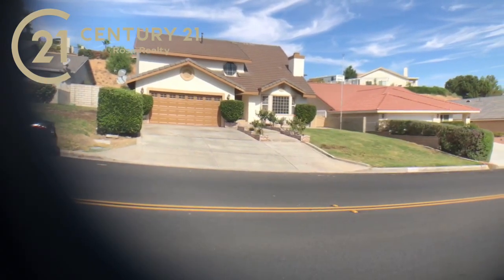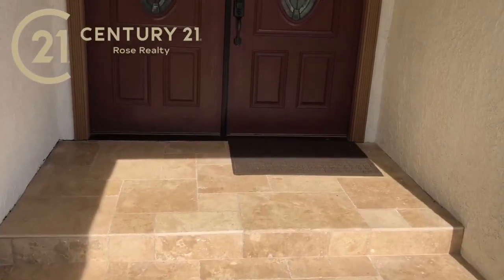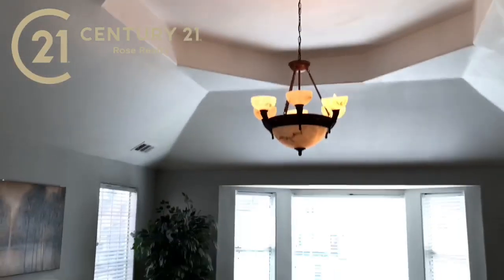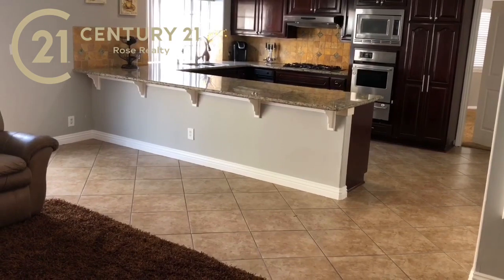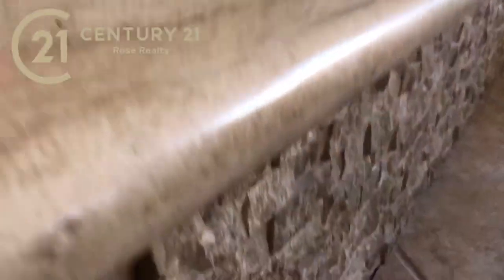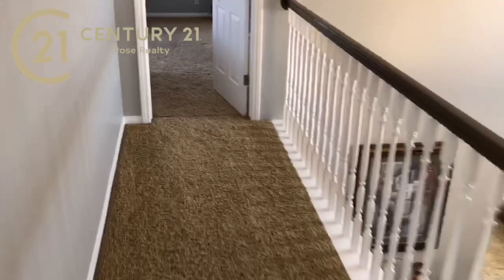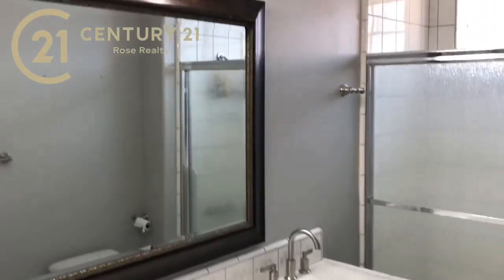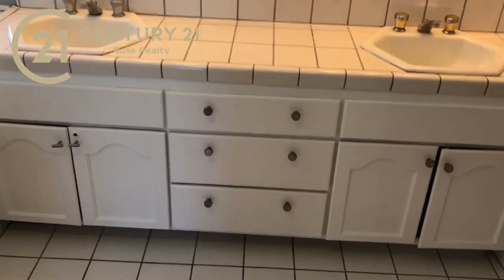Coming soon in SPRING VALLEY LAKE! 18216 Kalin Ranch Dr, VICTORVILLE CA 92395. 4 beds, 3 baths,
Coming soon in SPRING VALLEY LAKE!  18216 Kalin Ranch Dr, VICTORVILLE CA 92395. 4 beds, 3 baths, 3,020+/- Sq. Ft. $388,800👍🏻